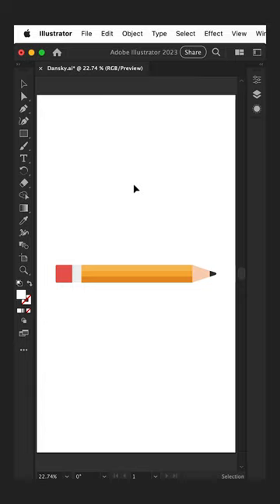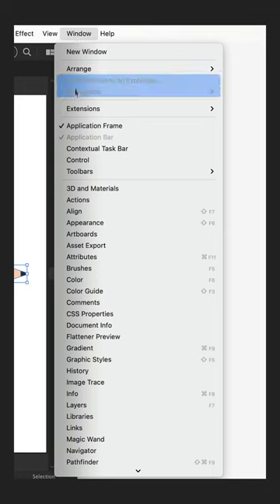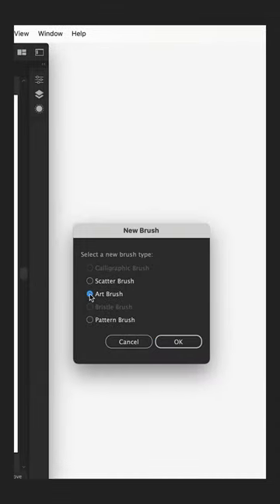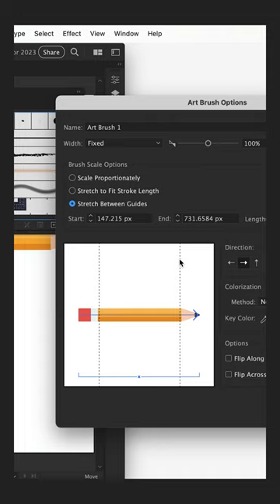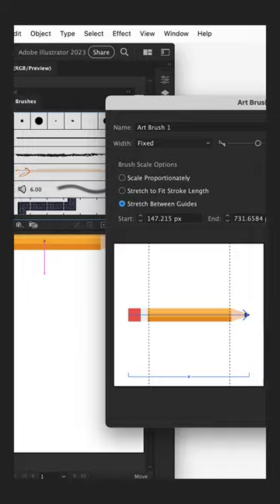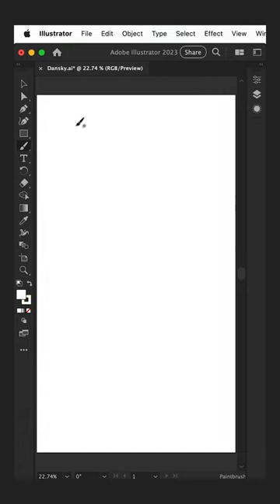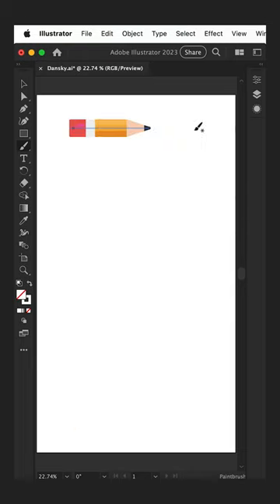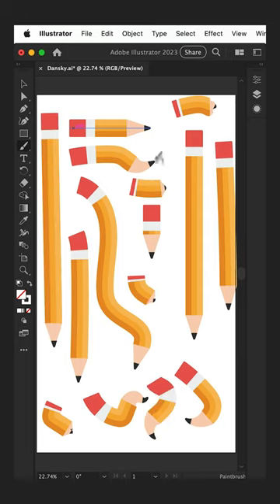How to Use Art Brushes in Adobe Illustrator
This tutorial will demonstrate how to use Art Brushes in Adobe Illustrator.